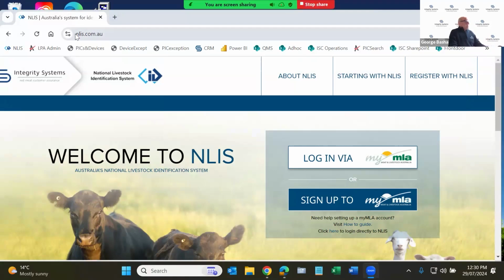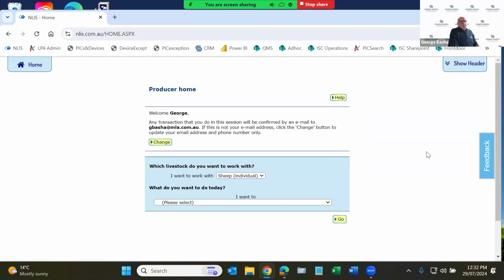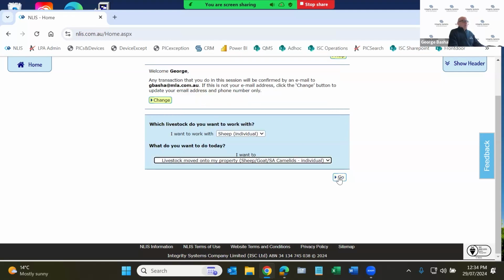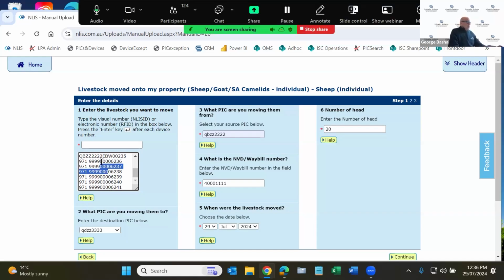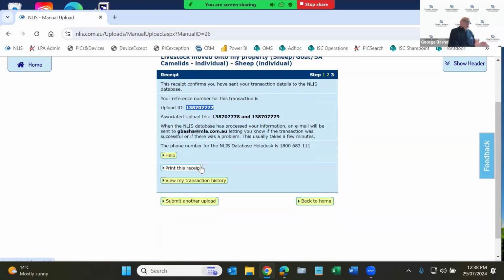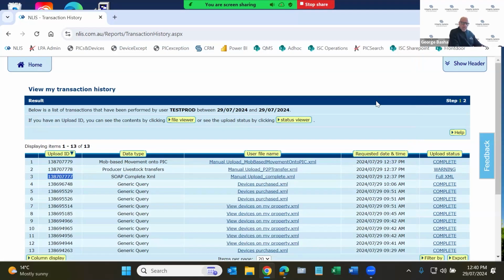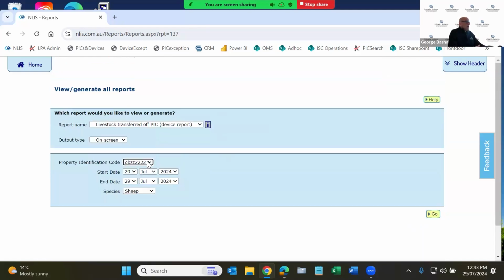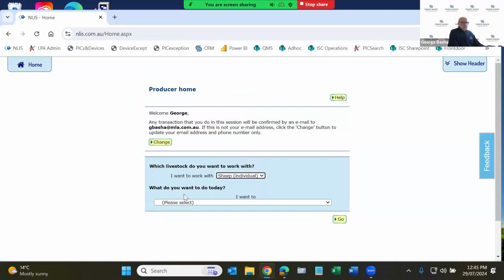WEBINAR: NLIS demonstration for Queensland producers